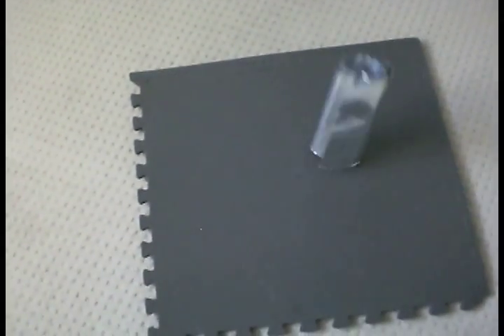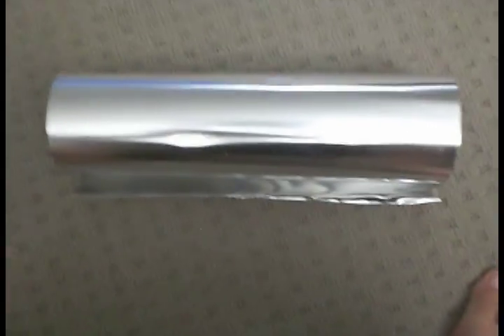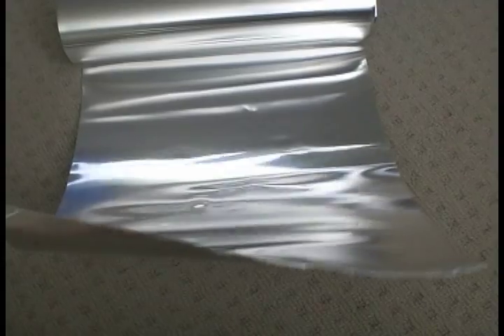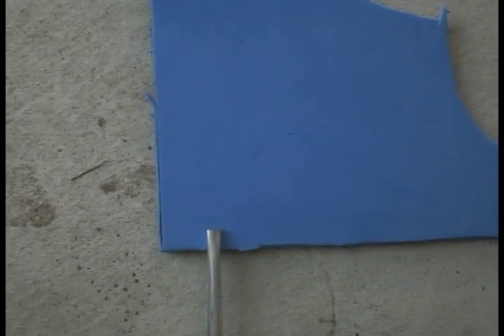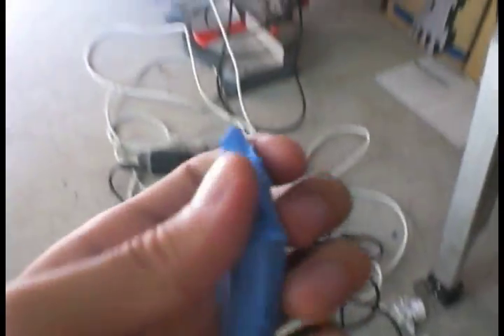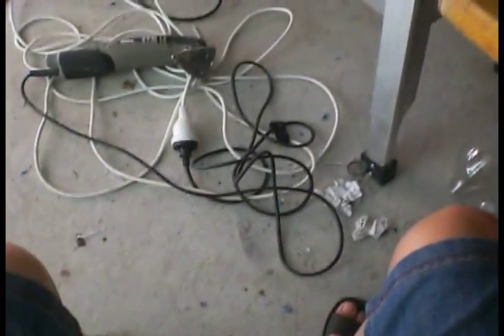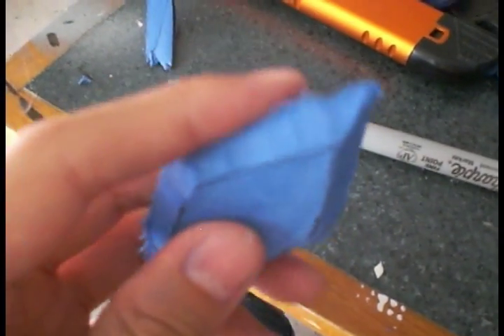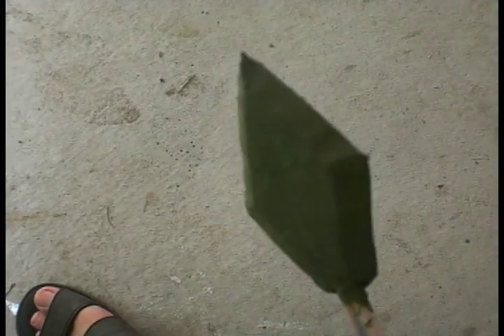Tutorial | How To Make Arrows for the Bow Replica/Prop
Hey Guys! And welcome back to another Tutorial. Today I will be making the Arrows as promised for the Bow prop that I made a while ago.